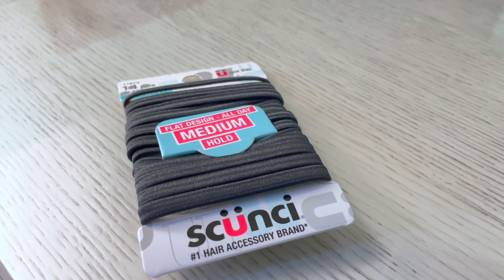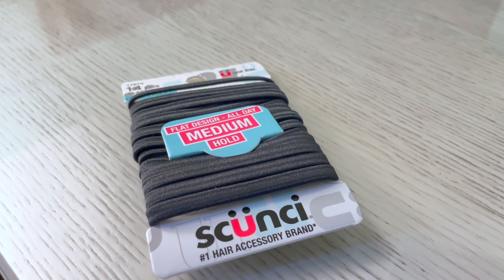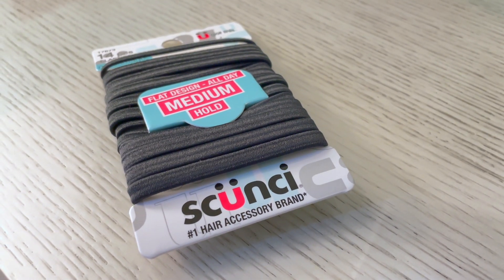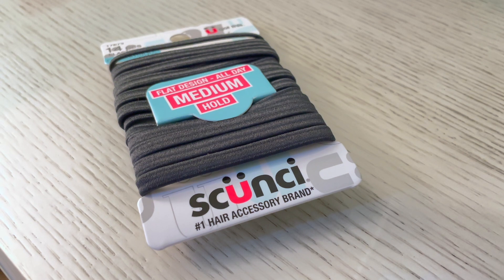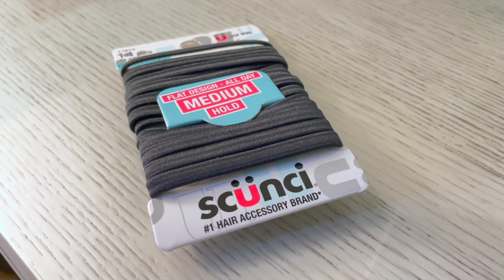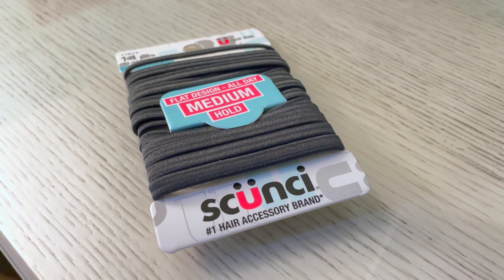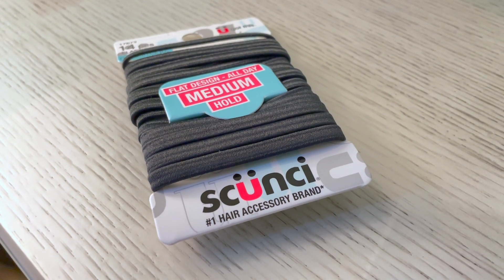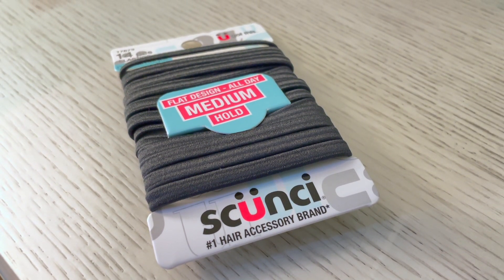✅ Scunci Effortless Beauty Large No-damage Elastics, 4 MM (90 pieces) 🔴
About this product:

Scunci Effortless Beauty Large No-Damage Elastics are hair elastics designed to hold hair securely without causing damage or leaving creases. They are often used for creating ponytails, buns, or securing hair during various hairstyles.
The "Large" size indicates that these elastics are suitable for thicker or longer hair. The 4mm measurement refers to the thickness or width of the elastics.